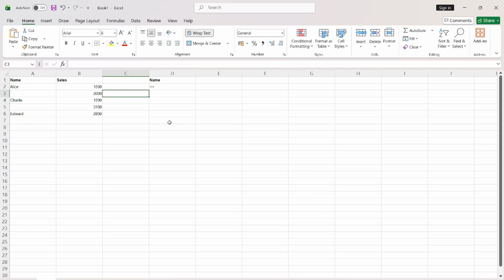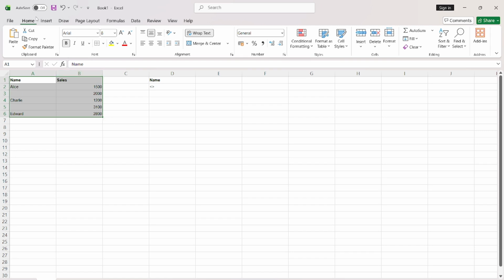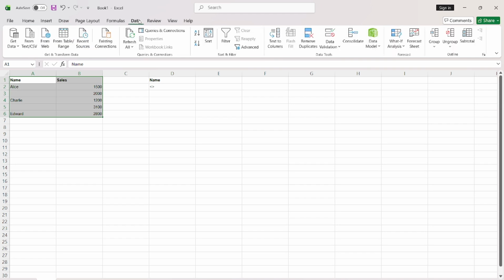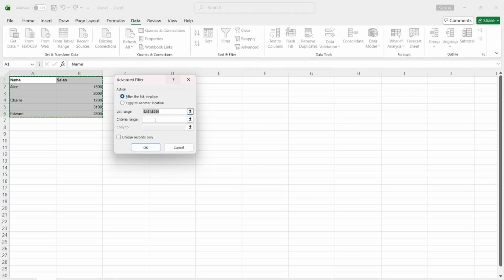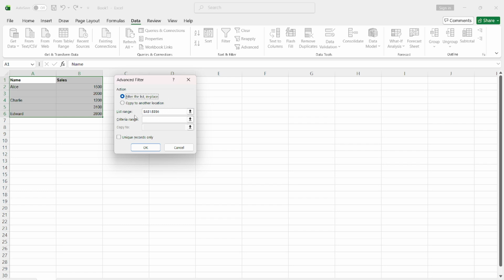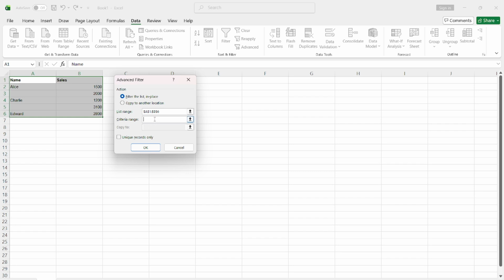How to Use Advanced Filter to Remove Blanks in Excel [2026 Step by Step]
Learn how to use the Advanced Filter to remove blanks in Excel using powerful, built-in tools. In this tutorial, you’ll use Advanced Filter in Excel to clean up datasets fast, with repeatable steps. If you’re searching for advanced filter excel remove blank rows or excel remove empty cells, this will help.

-Google Drive
-Google Meets
-Google Sheets
-Google Chrome
-Google Forms
-Google Gmail